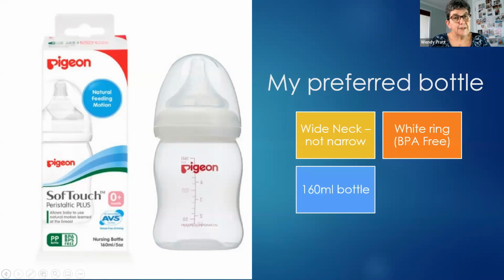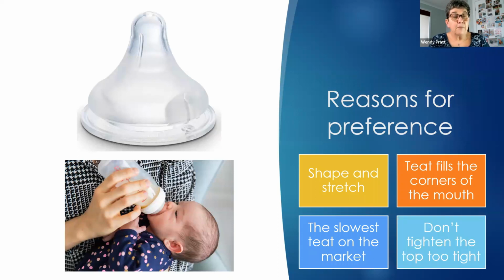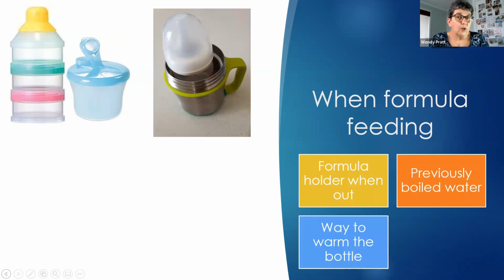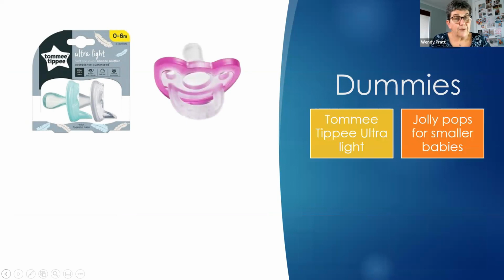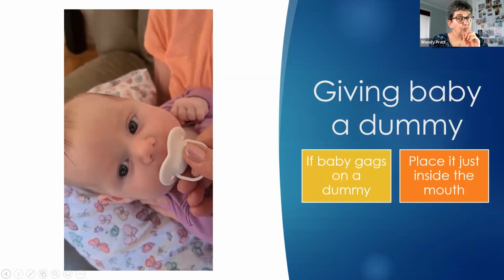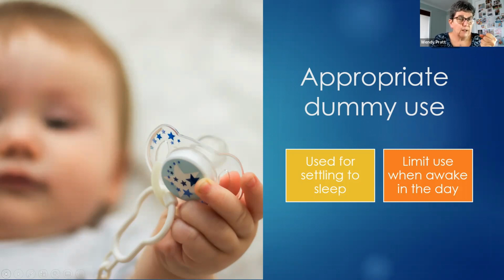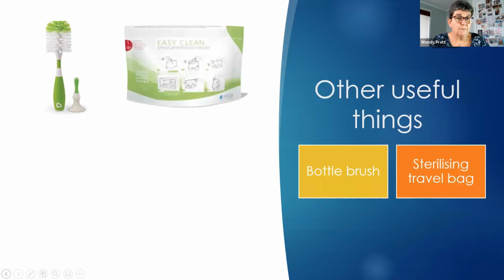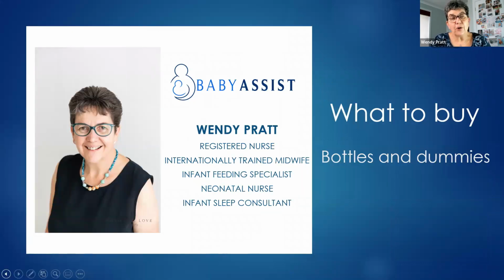8. If you need to use bottles and dummies here is what to get